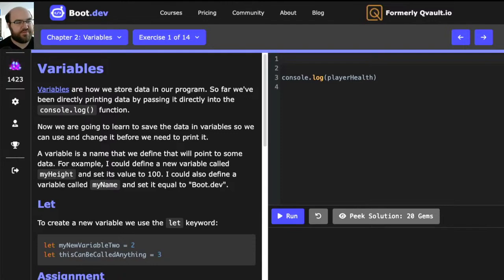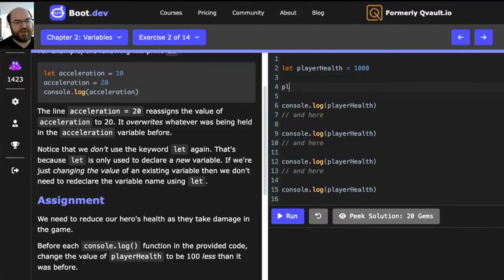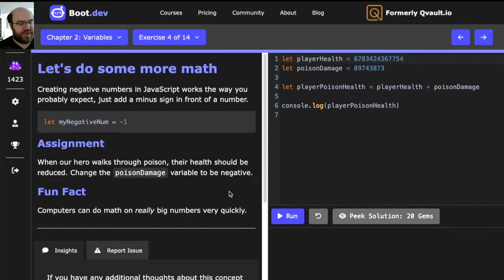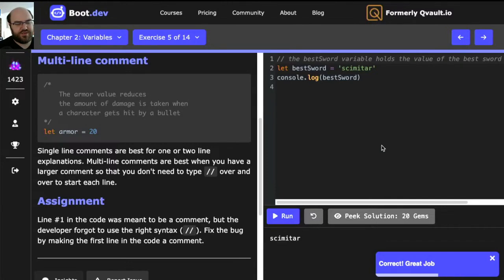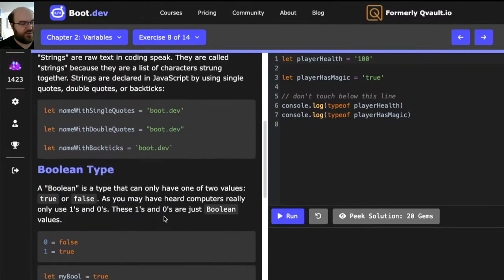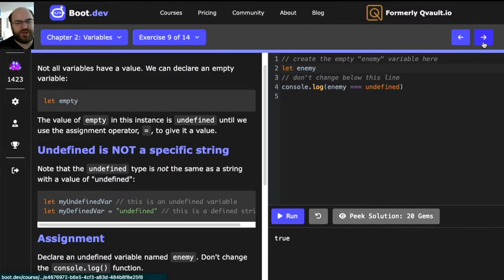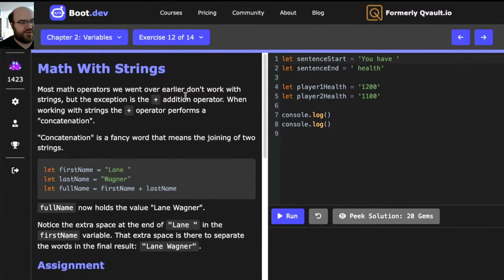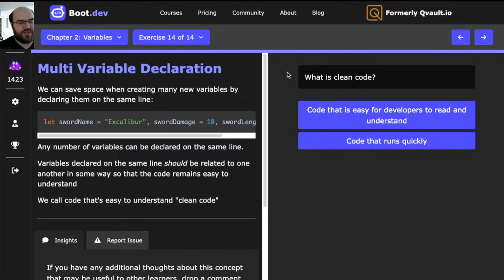Variables - Intro to Coding in JavaScript - Chapter 2: Variables